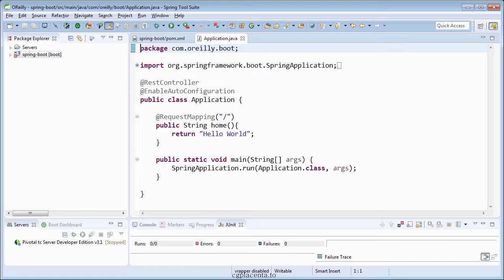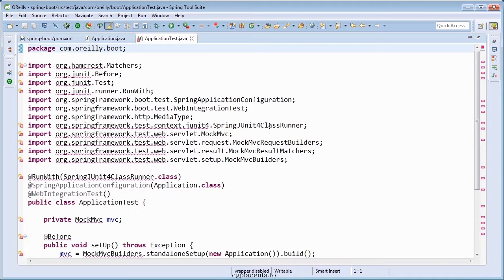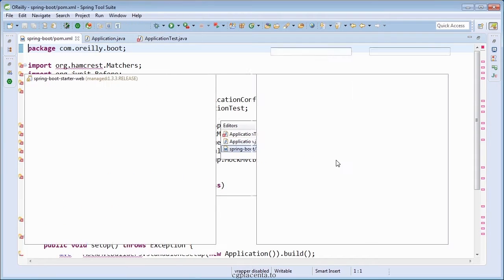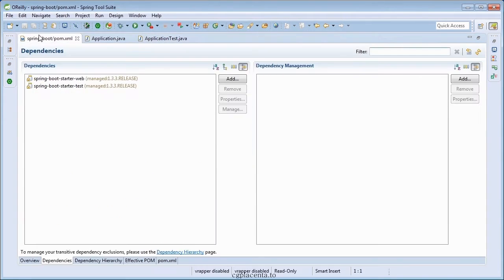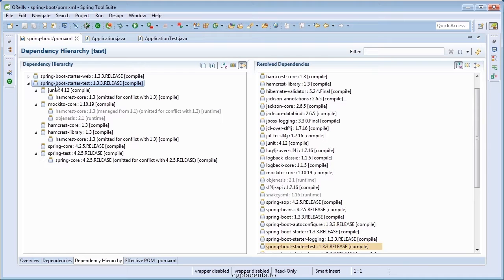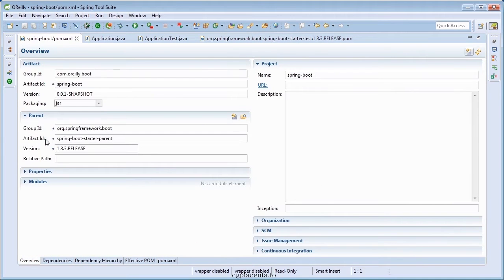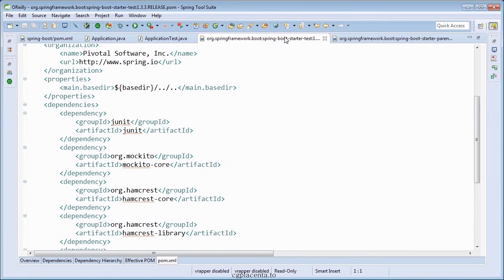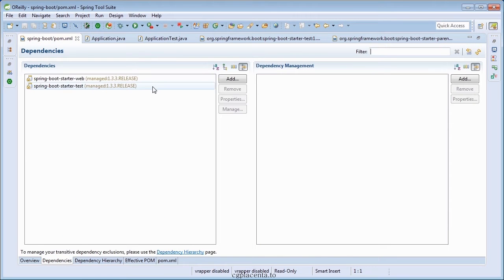0303 Starter POMs